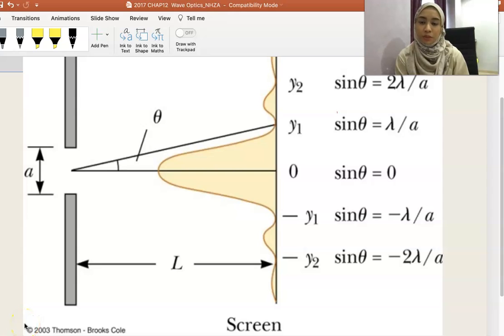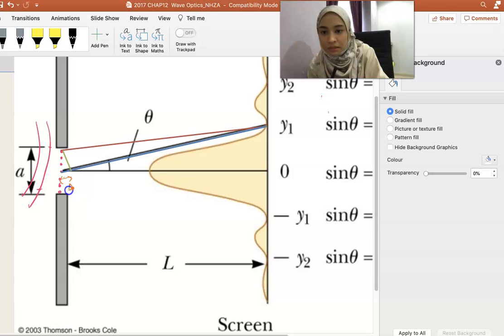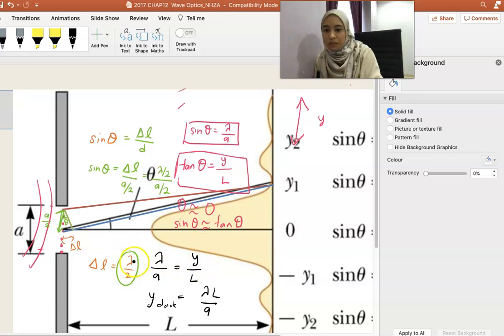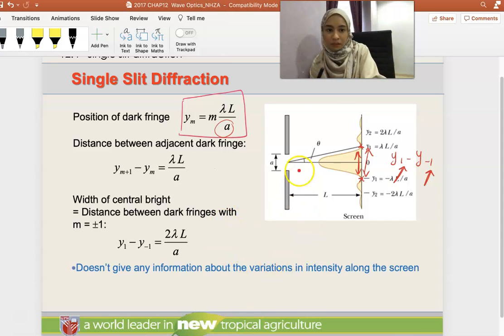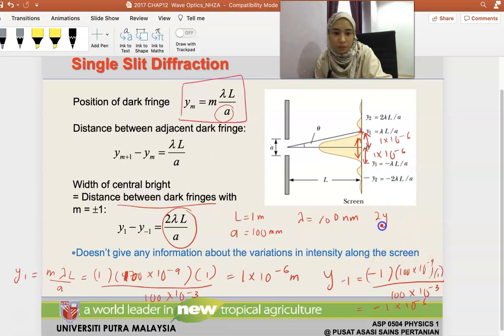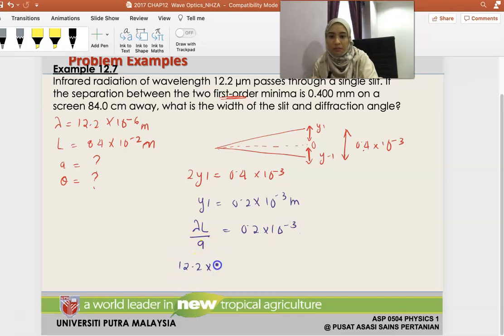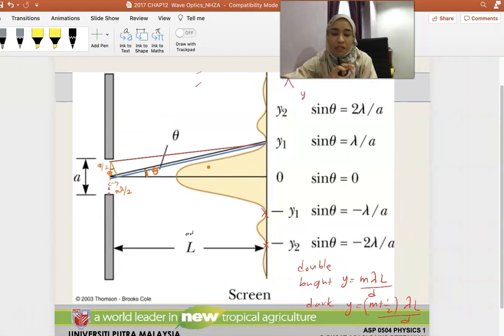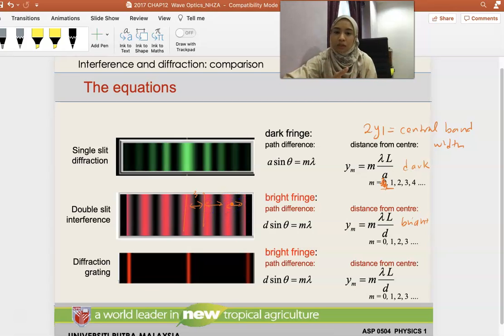Week 18: Chapter 12 Part 2